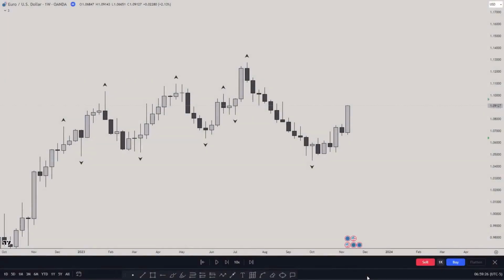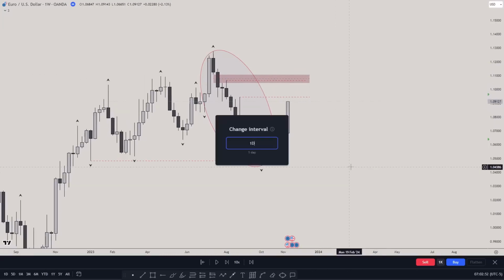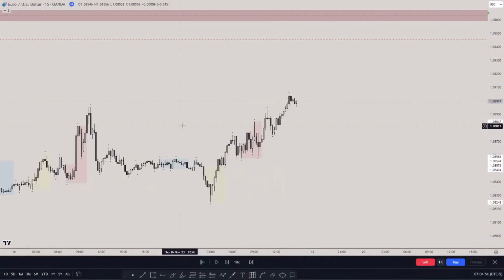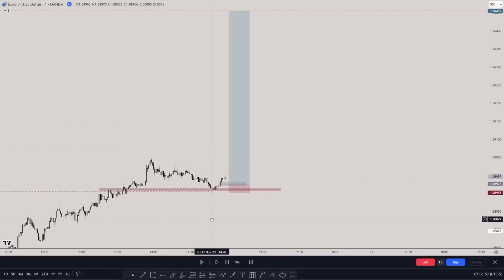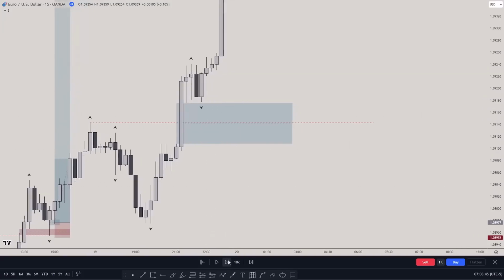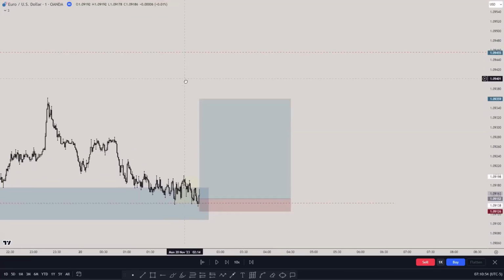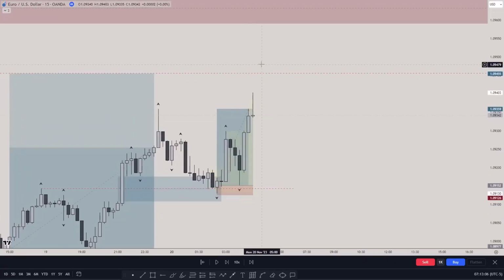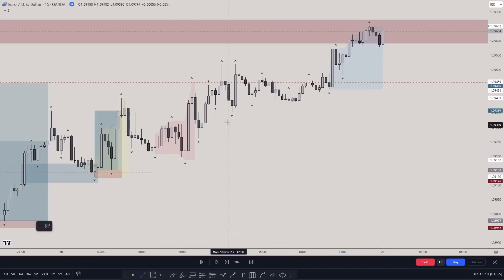Making $6000 in 1 Day Trading ICT, THIS IS HOW!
I made $6000 in 1 day trading ICT by doing this. Fair Value Gaps and liqudity is all you need, remember this!

► Here is what I will cover in this video:
00:00 - Intro
00:15 - Explanation
12:46 - Recap
13:45 - Conclusion